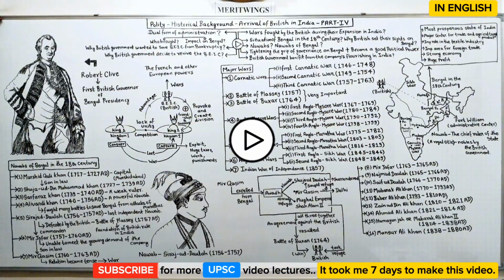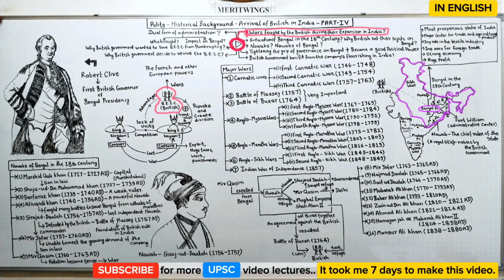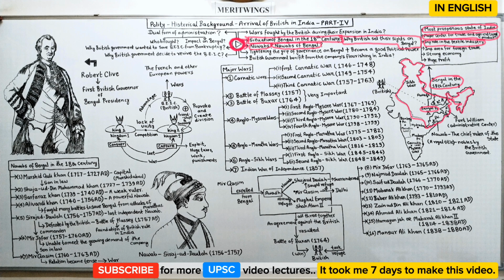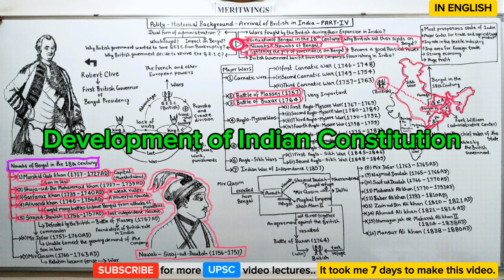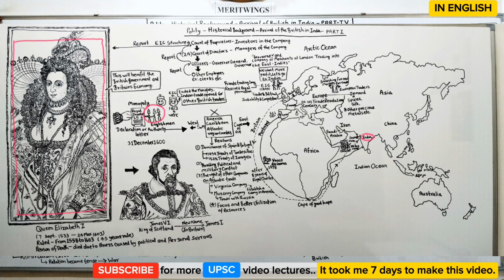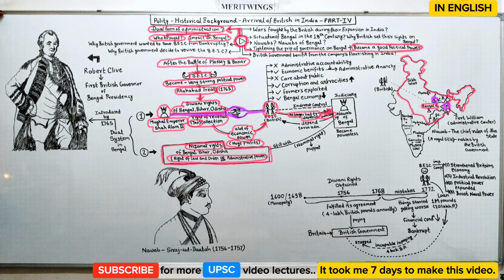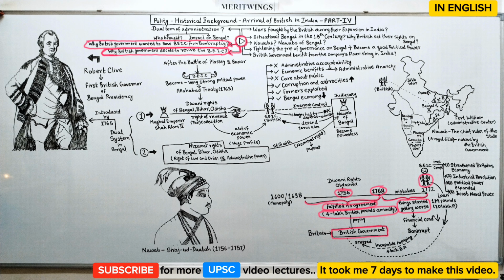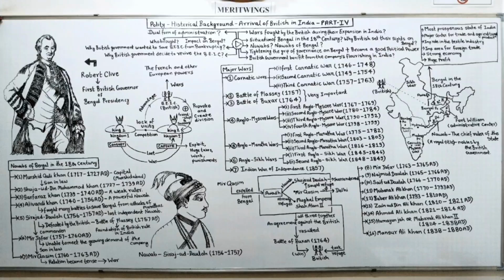UPSC | Rise of British Power in Bengal | Plassey to Buxar war | DualAdministration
This video from MeritWings is a must-watch for every UPSC (CSE) aspirant and all students preparing for competitive exams like PCS, SSC, State Civil Services, or Defence Exams.

Through real art visuals and concept-based storytelling, we explore the historical background of British expansion in India, focusing on Bengal’s political situation in the 18th century and how the East India Company transformed from a trading body into a political power.

📚 What You’ll Learn:
1️⃣ The major wars fought by the British in India.
2️⃣ The political and economic condition of Bengal in the 18th century.
3️⃣ Why Bengal became the key target of the British.
4️⃣ Who the Nawabs were and how their rule shaped Bengal.
5️⃣ The stories behind the Battle of Plassey (1757) and Battle of Buxar (1764).
6️⃣ How the East India Company gained full control after these wars.
7️⃣ How British government benefited from Company’s success.
8️⃣ The emergence of British Political Power in India.
9️⃣ Understanding the Dual System of Administration – its origin and impact.
🔟 Why the British government decided to revive the East India Company despite its failures.

💡 This English-medium video simplifies Indian History and Polity for beginners while adding visual storytelling and real-art integration to make learning unforgettable.